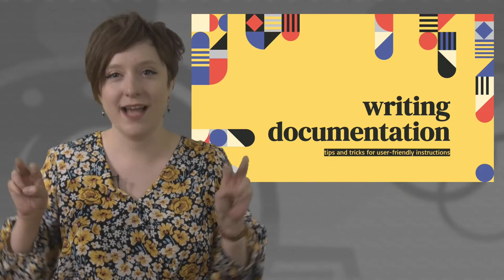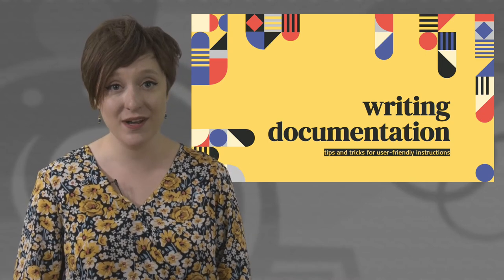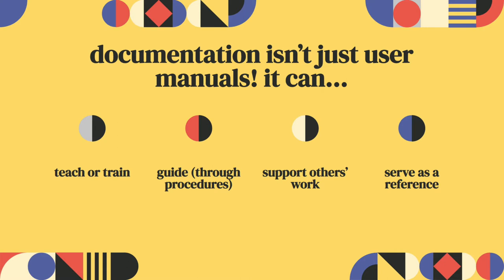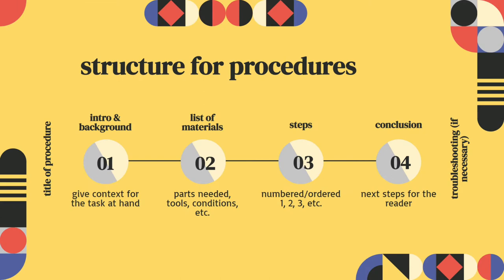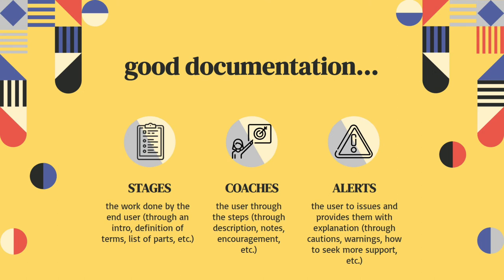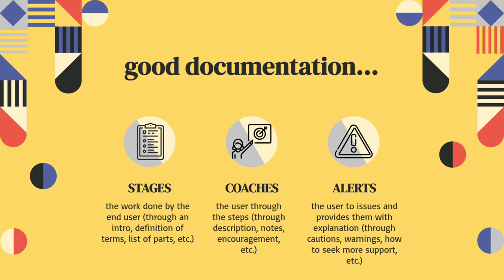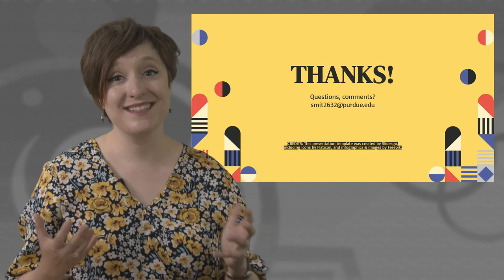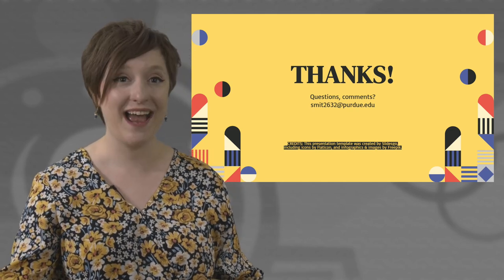Writing Documentation: Tips for User-Friendly Instructions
Types of documentation, components of user-friendly instruction writing, rhetorical moves of documentation, images and figures, and writing notes and alerts.